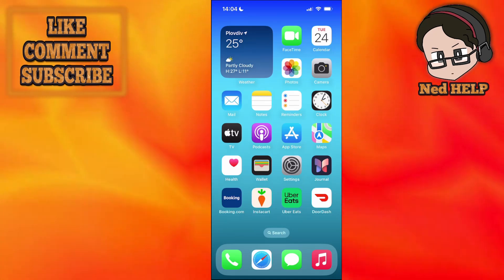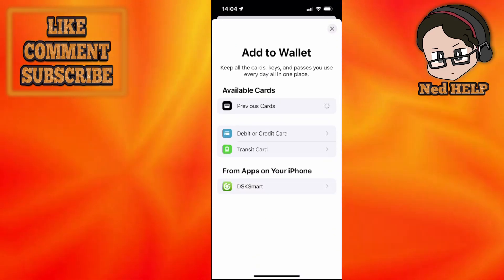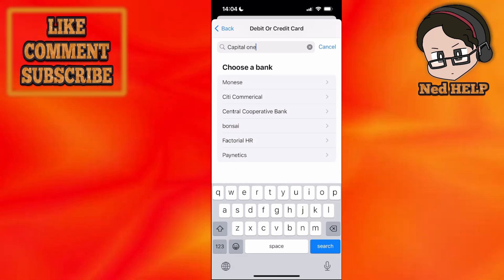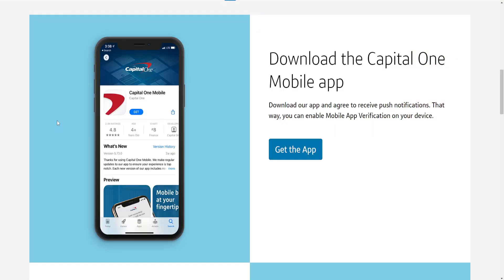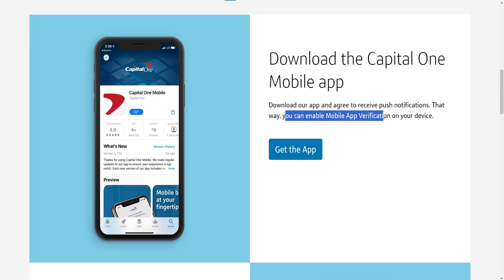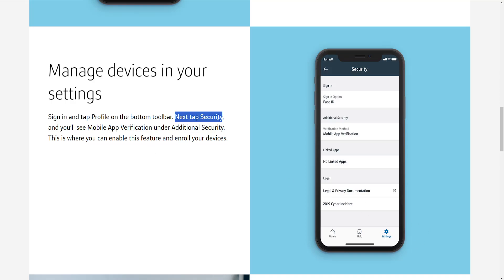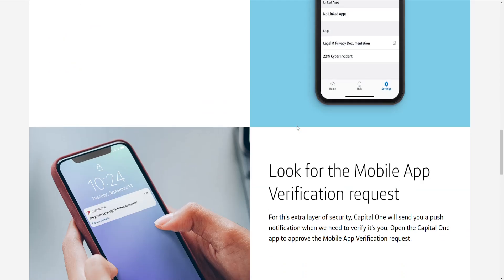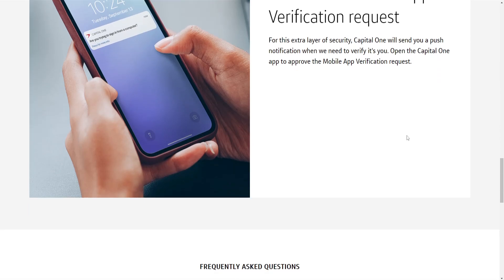How To Verify Capital One Card For Apple Pay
In this video I show you how to verify your Capital one card for Apple Pay. If you want to learn how to verify your Capital one credit/debit card on Apple Pay then this is the tutorial for you.